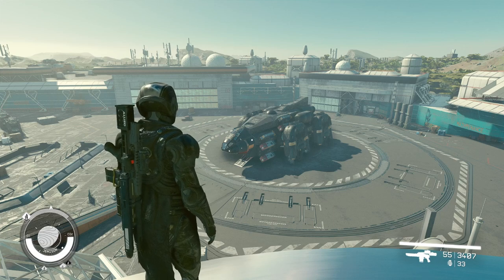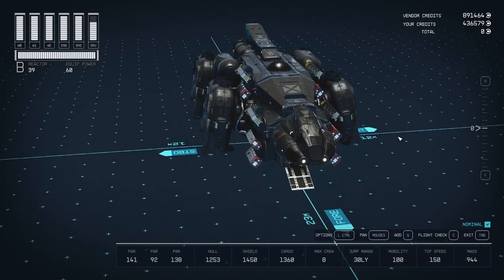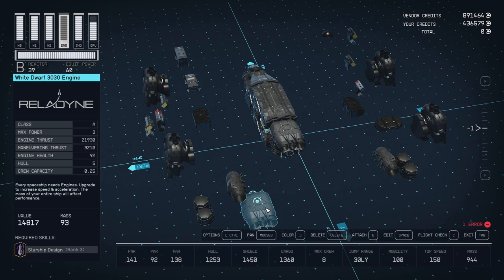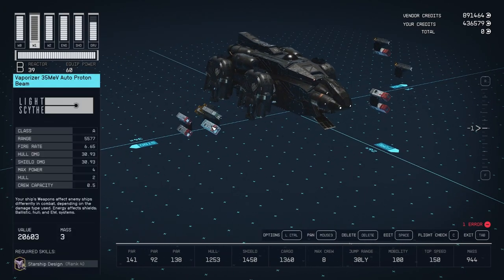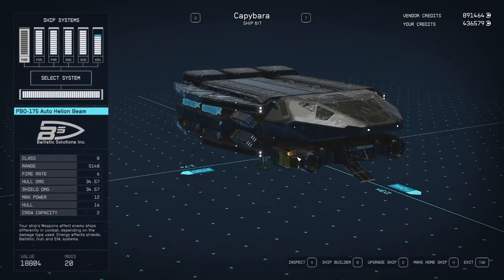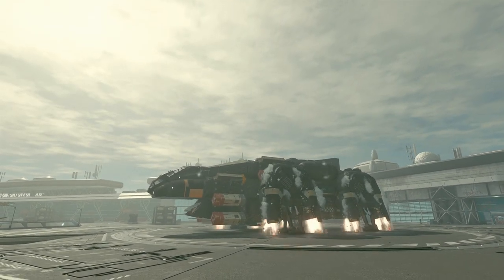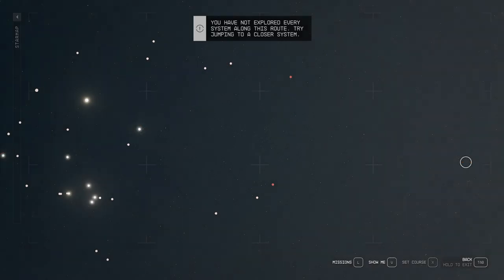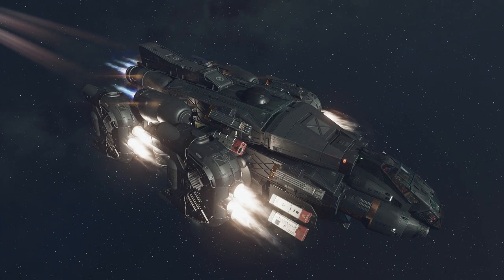Starfield - Krait Class B Cruiser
This is a heavily modified version of a ship I found online.